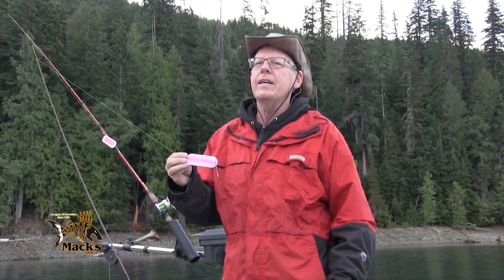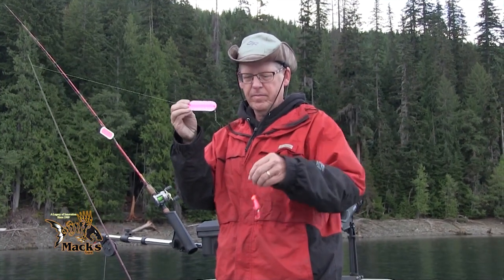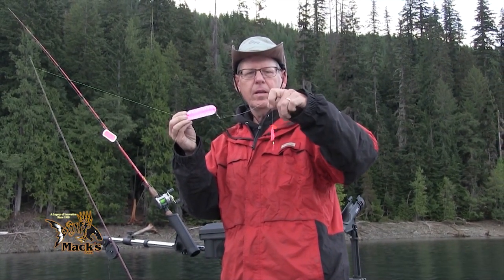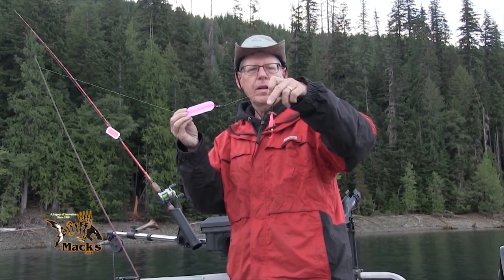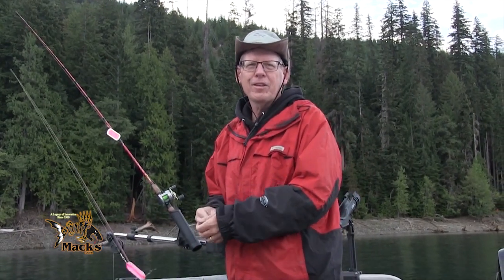Mike Carey Talking Kokanee Gear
Mike goes over Mack's Lure Kokanee setup.

Part of a series of short "Tip Tuesday" videos showing highlights of some of the best fishing tips, tactics, and techniques from past television episodes of Northwest Fishing TV and online videos to help you catch more fish!